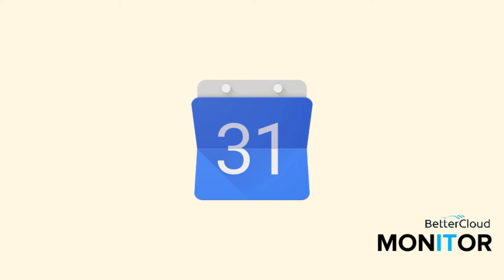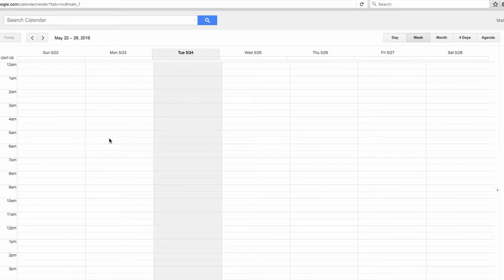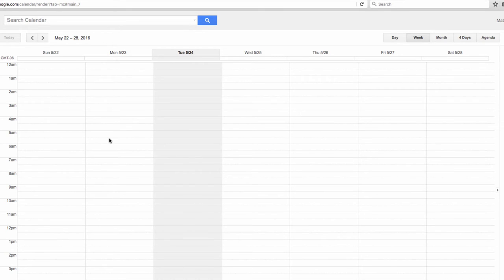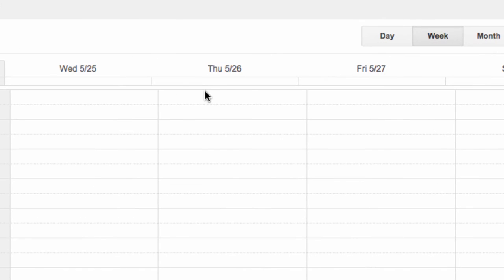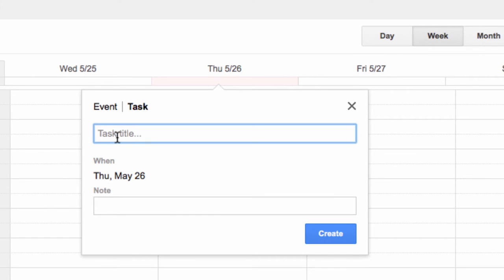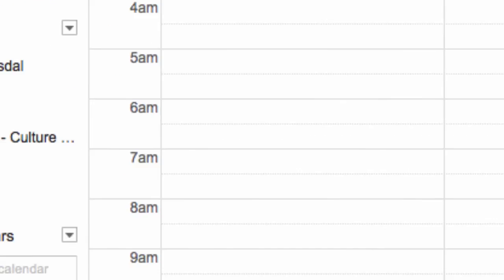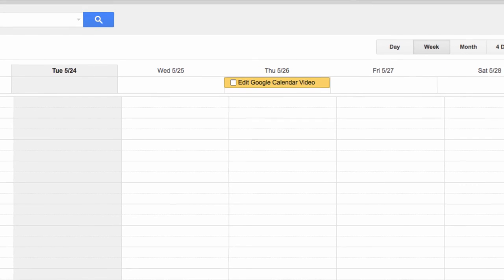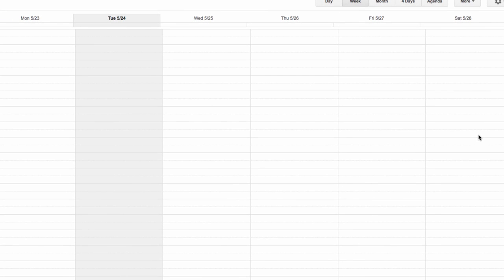How to Create Tasks in Google Calendar to Supercharge Your Productivity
Everyone wants to be more productive. That is why everyone should be using the tasks feature in Google Calendar to set daily goals for themselves.